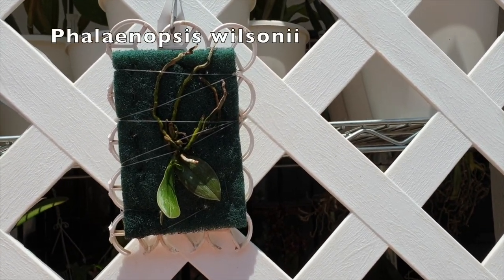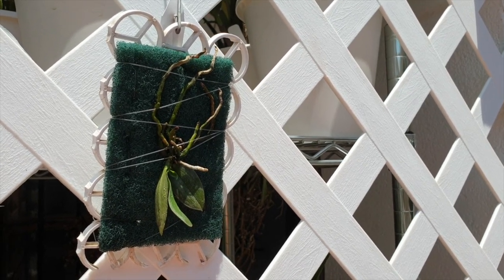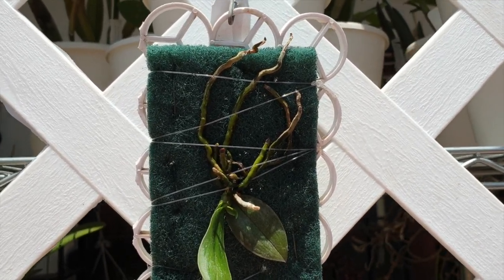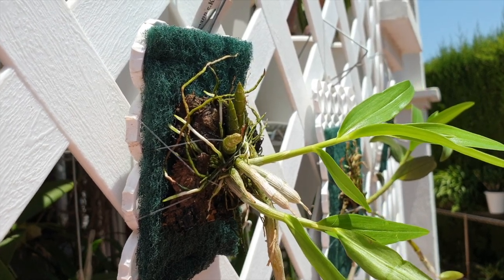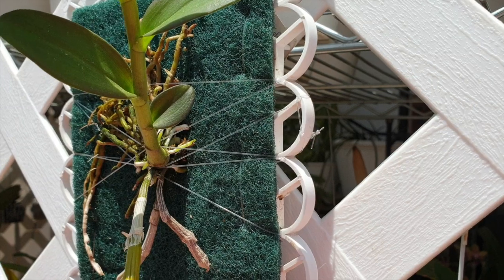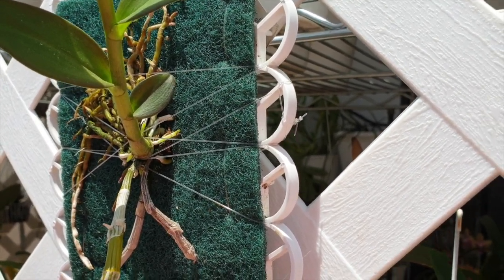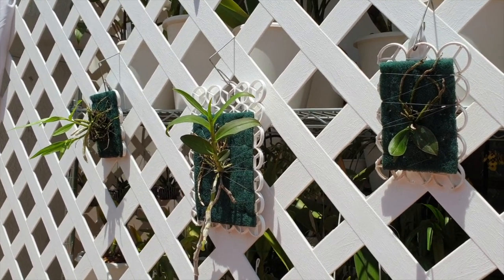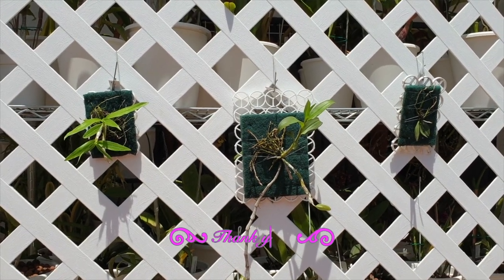UPDATE on The Michael Mounts. Kitchen supplies as a INORGANIC substitute for EPIWEB!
Inspired by a comment, using a scouring pad for pots and pans, my preference for inorganic mounts and growing inorganically, whilst still somehow giving the roots of the orchids something to dive in to... these mounts came about and are a prototype, so to speak! Michael McCarthy is a living encyclopedia, sharing ideas so generously amongst the Orchid YouTube Community, thank you so very much for that!! I have been 'test driving' these mounts for a couple of weeks now and have come to some conclusions and am sharing these, as well, as other observations, in this video.
My environment:
Mediterranean climate, hot summers and mild winters
45% - 85% humidity, with regular airflow
Orchid growing supplies:
                                  150 Winter, RO Water and KelpMax only